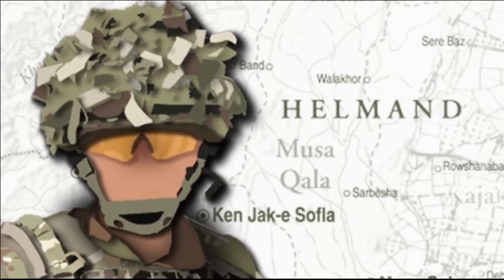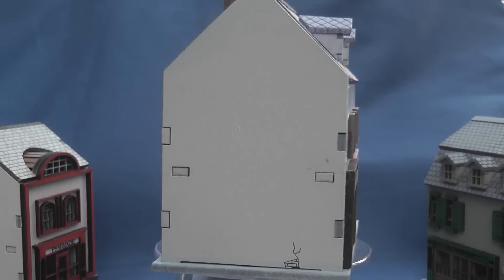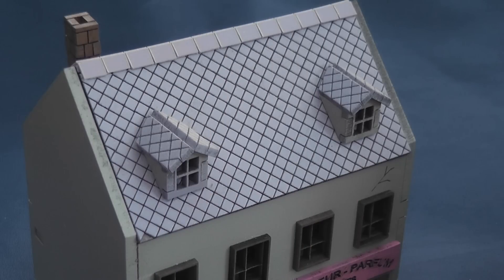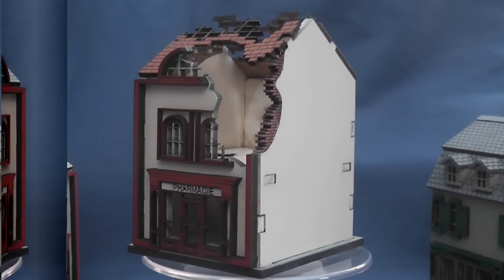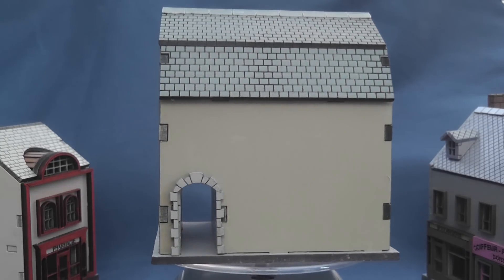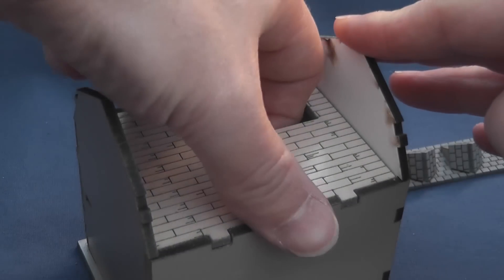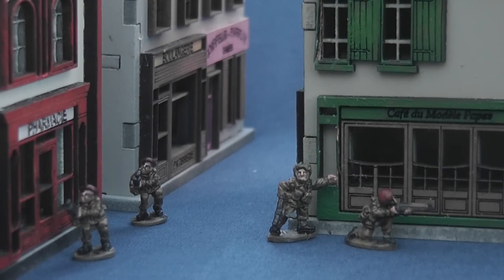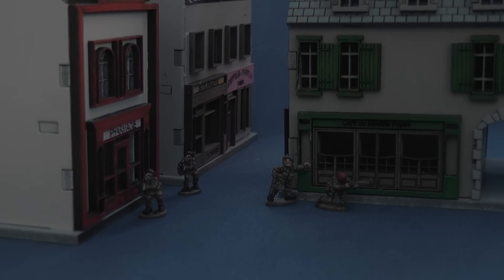Starfort Miniature's 15mm mdf buildings: as video review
Need the finishing touches to your mdf village?  Starfort Miniatures think they have just the thing you're looking for...